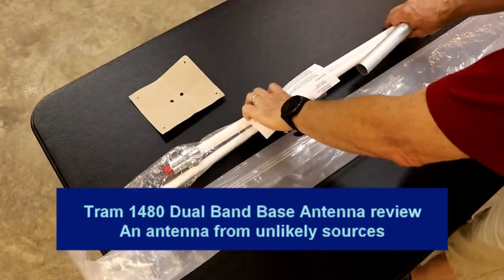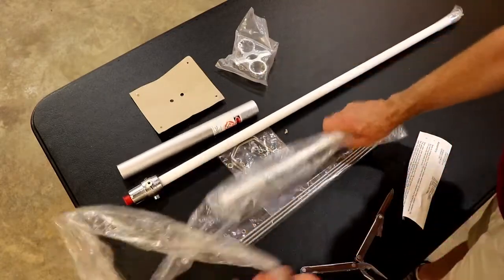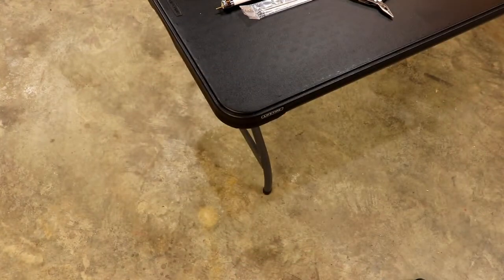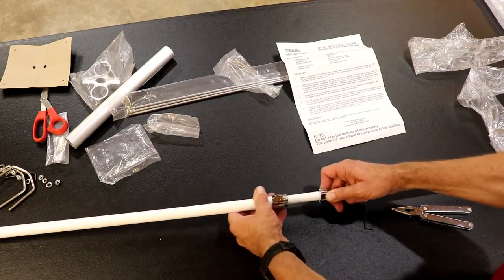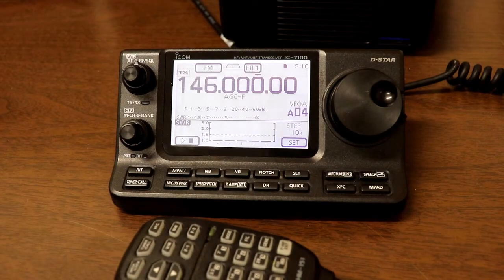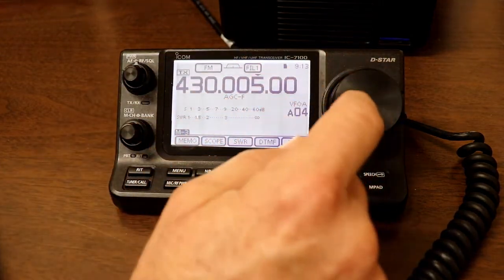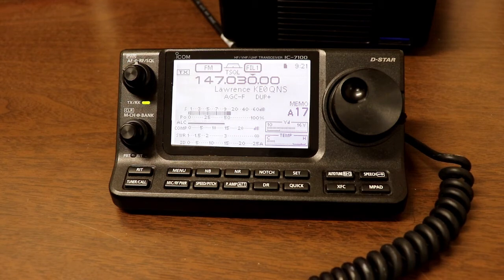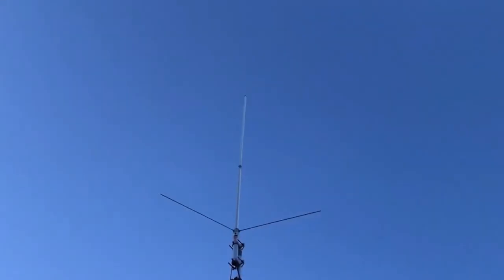Tram Dual Band Base Antenna Review an antenna from unlikely sources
NOTICE:  In July 2021 the channel name changed from HamCuredSmoke
To Ham Radio A2Z.  All of the earlier videos (like this one) are still available.

This is a review of the Tram 1480 Dual Band base antenna.  I was surprised to find this antenna on the Home Depot website while searching for a TV antenna mast.  This peaked my curiosity and after a little more searching I found it available from Walmart and Amazon as well.
Unfortunately, after shooting this video I learned that this particular model has been discontinued.  There are 2 other Tram models that are still in production.  The 1477 is a shorter (44 inch) version and the model 1481 is a higher gain, 17 foot tall version.  Links to the current and discontinued models are listed below.

Below are Amazon links to the 2 Tram antennas that are still in production.
Tram 1477 white fiberglass (Assembled height: 44")
Tram 1477-B black fiberglass
Tram 1481 (Note: assembled height is 17ft.)

The links below are to the discontinued model (1480).   The sellers were listing limited stock as of October 2020.  There are 2 versions of this antenna.  The 1480 model is white.  The 1480-b model is black.

As of Oct 18, 2020, Home Depot is now showing the model 1480 as out of stock.